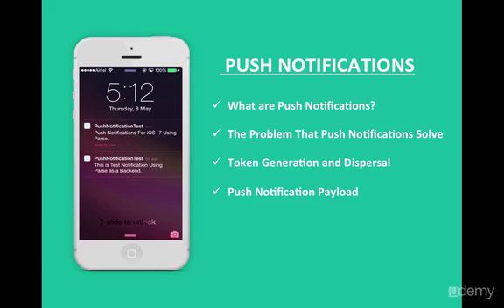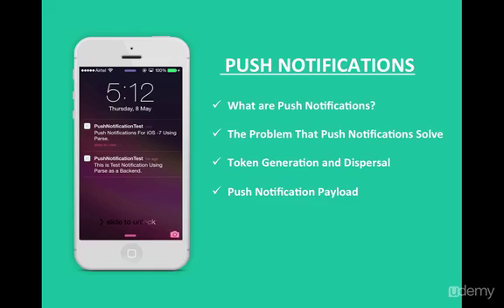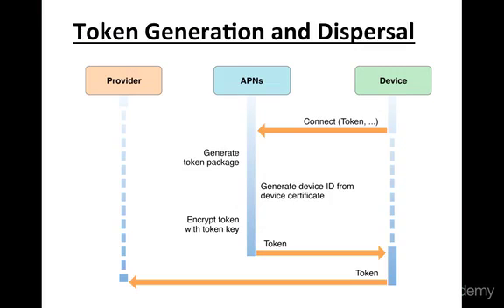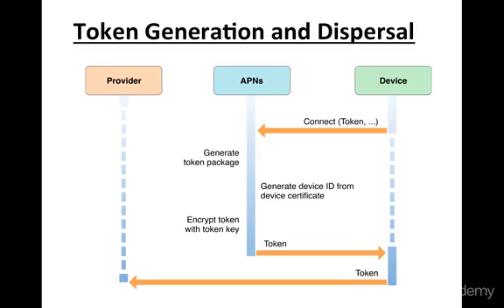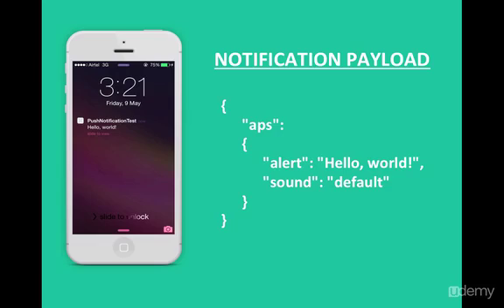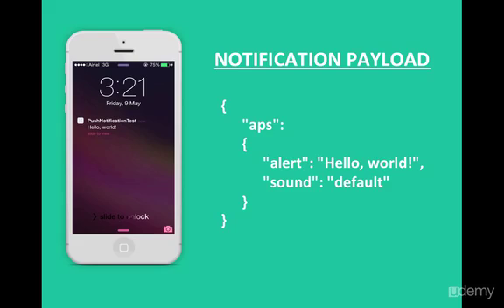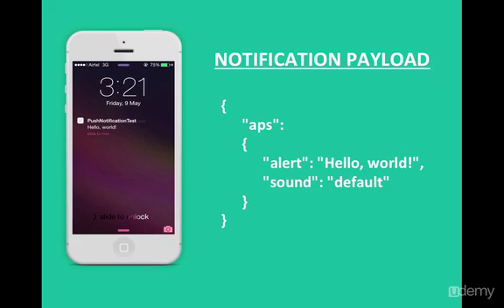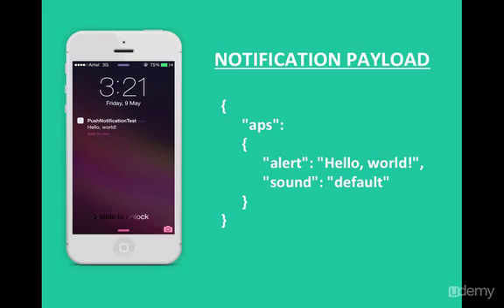iOS 7 Development - Adding Push Notification To iOS Apps : What is Push Notification?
iOS 7 Development - Adding Push Notification To iOS Apps
This Course will guide you through all the necessary steps required to add Push Notification to your iOS Apps